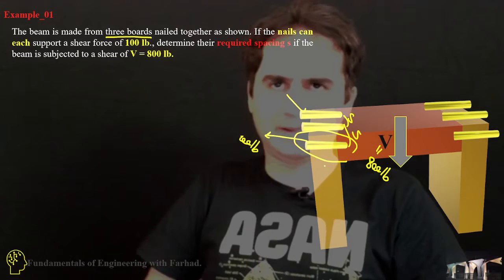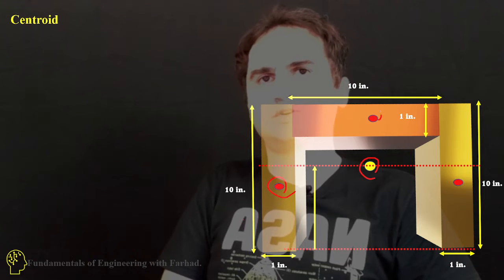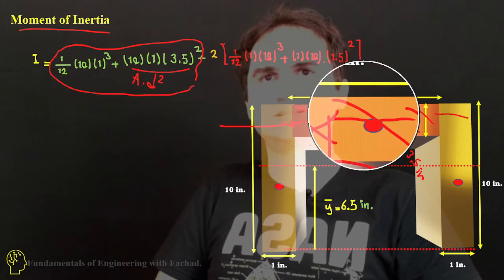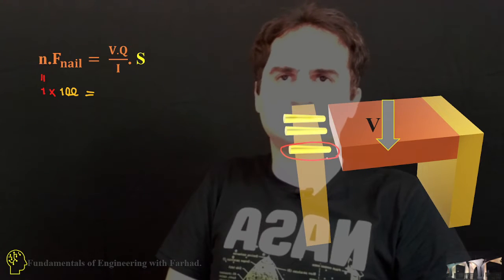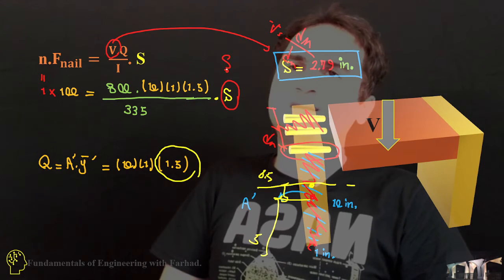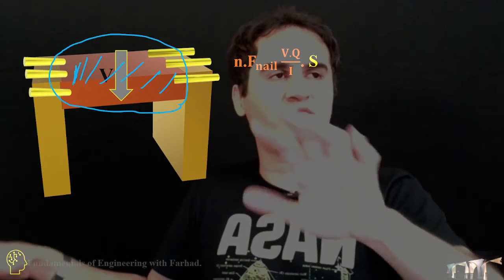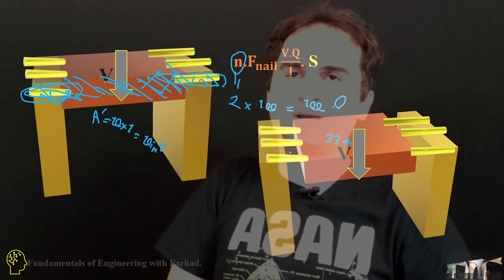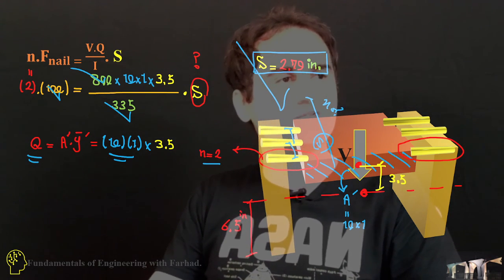105_Ch.07_ Nail-Spacing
Chapter_07
Transverse Shear
Nail-Spacing